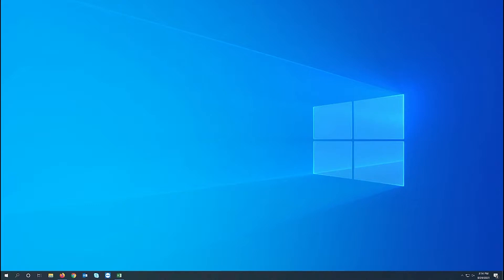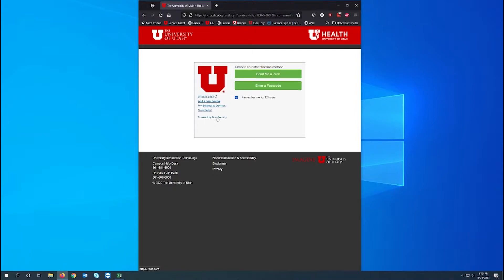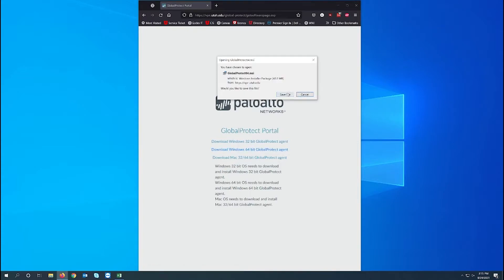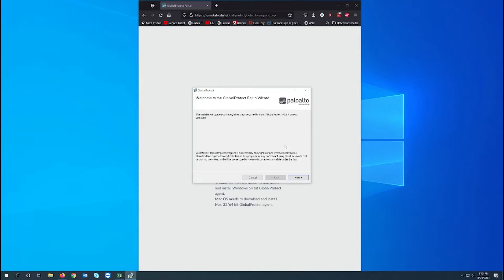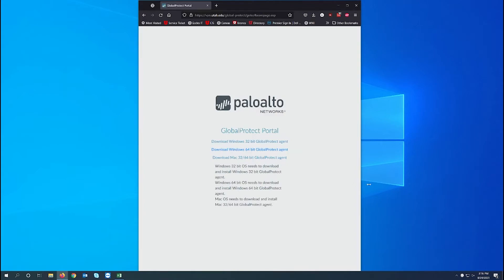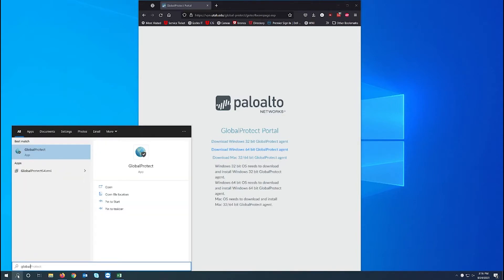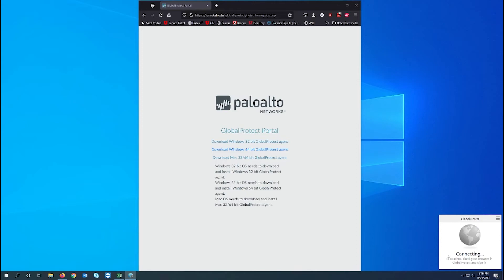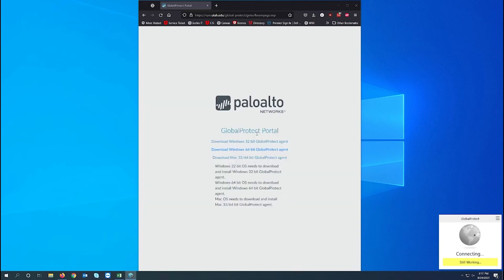How to Install and Sign In to the VPN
Instructions on how to install the PaloAlto (GlobalProtect) VPN and to sign in.